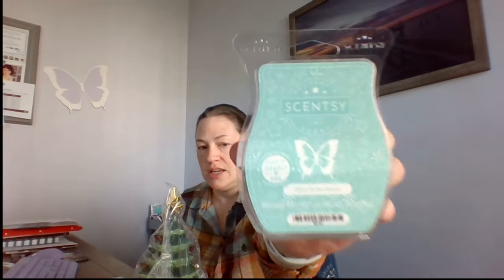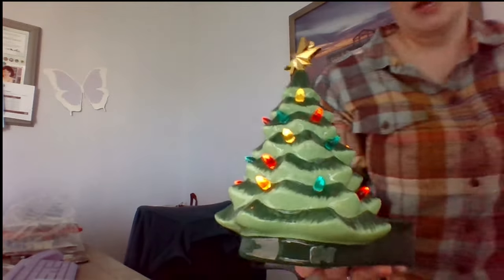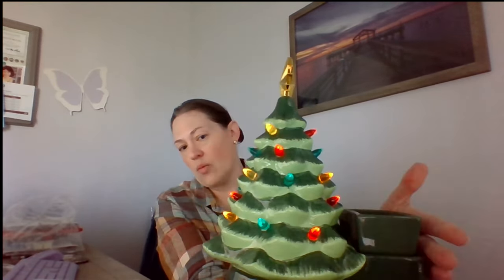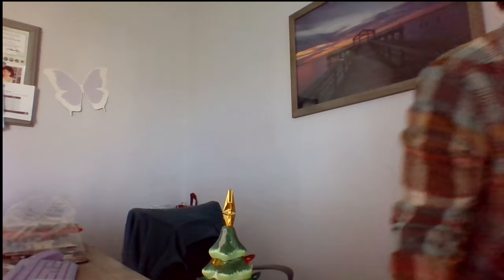Scentsy November WOTM & SOTM 2023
Join me as I show you a sneak peek of the November Warmer of the Month for 2023.
Cold sniff as well as warm review for Mint to be Merry Scent of the Month.